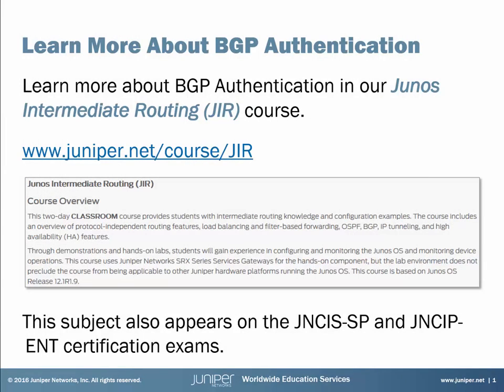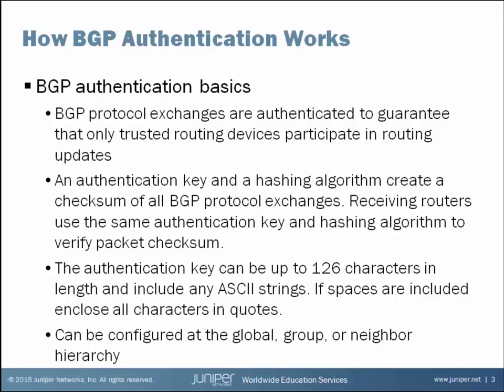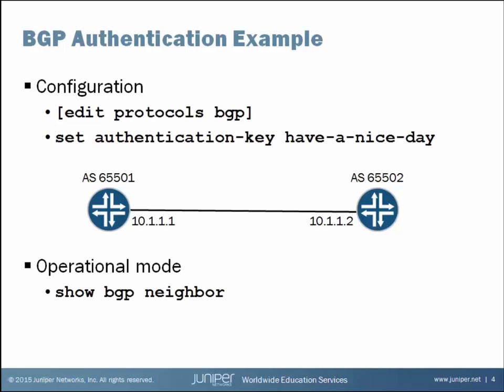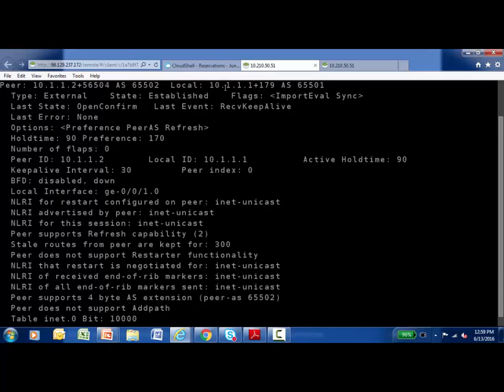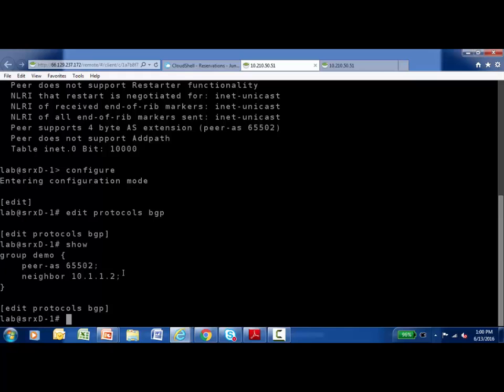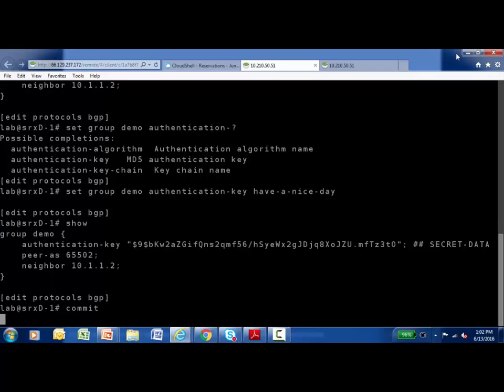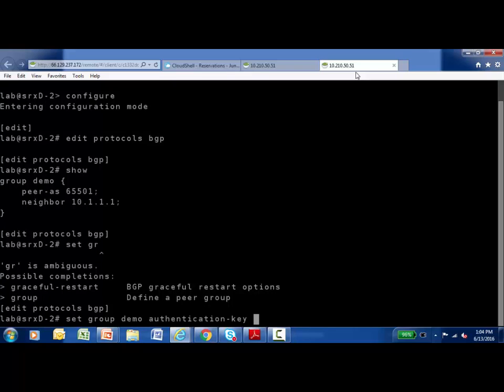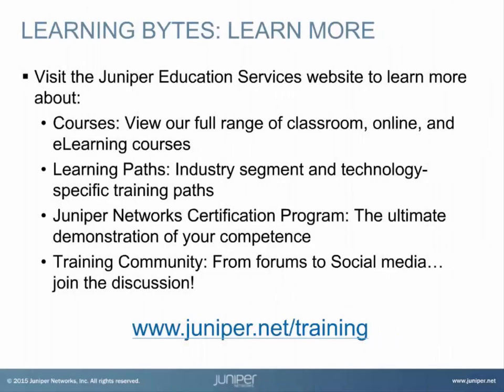BGP Authentication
The BGP Authentication Learning Byte explains how BGP authentication works and demonstrates how it is enabled in the configuration of a Junos device This Learning Byte is most appropriate for administrators and network designers who are responsible for managing Junos platforms.

If you're interested in more, check out the Junos Intermediate Routing (JIR) course

Presenter: Gordon Mosley, Developer, Juniper Networks Education Services
Relevant to Junos OS Releases: All
Relevant to Juniper Platforms: SRX Series platforms

 • On-Demand Training: Take a hands-on course…now!